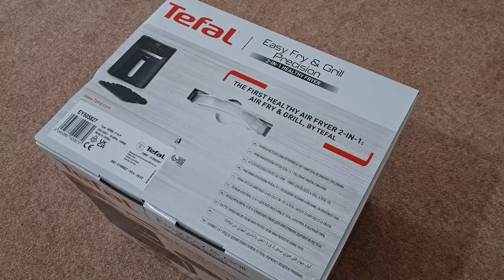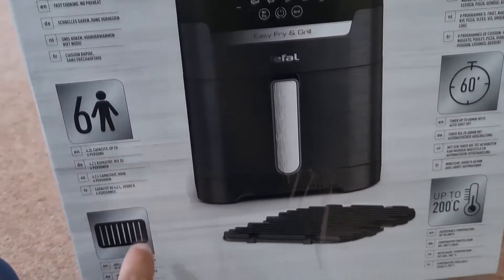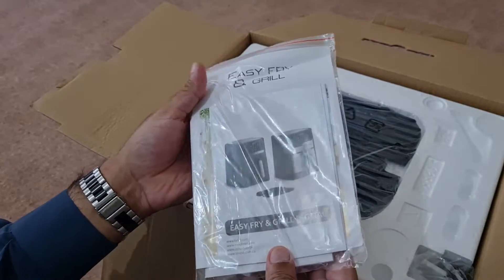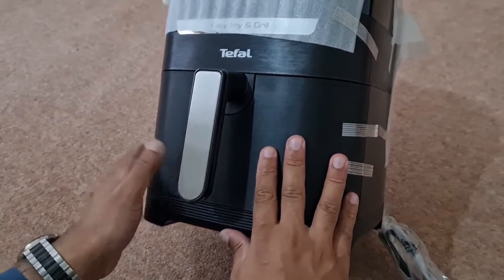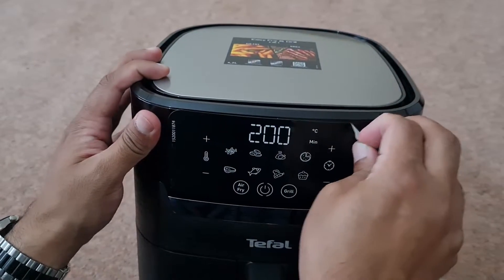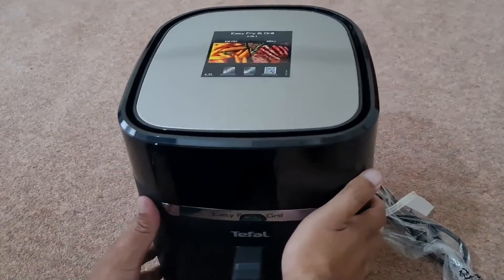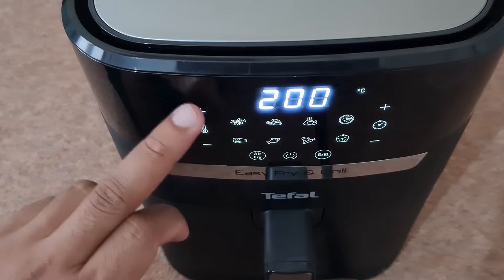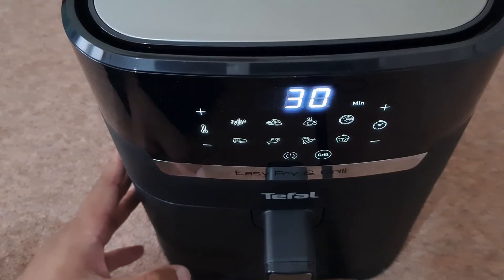UNBOXING the Tefal 4.2L EasyFry Precision 2 in 1 Air Fryer & Grill | DISCOUNT VOUCHER CODE IN VIDEO!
UNBOXING the Tefal 4.2L EasyFry Precision 2 in 1 Air Fryer & Grill

I HAVE GIVEN A VOUCHER CODE IN THIS SHORT VIDEO SO BE SURE TO WATCH UNTIL THE VERY END!

Don't know how long the code lasts but it worked for me. Used on the Tefal Website.

I will be showing the product and the box contents as well as showing the key features for this.